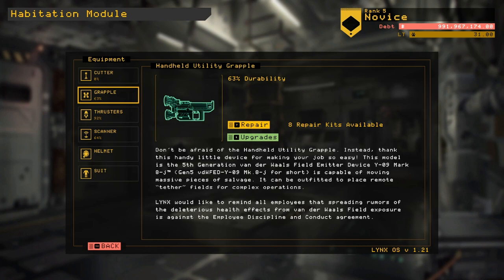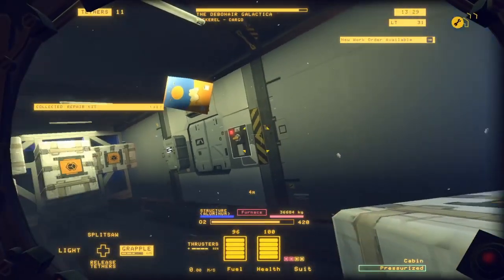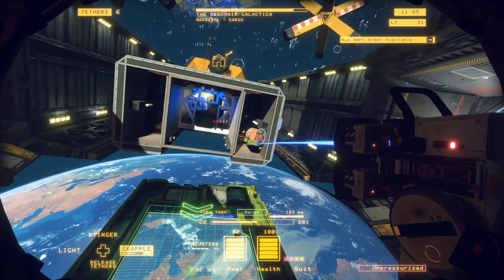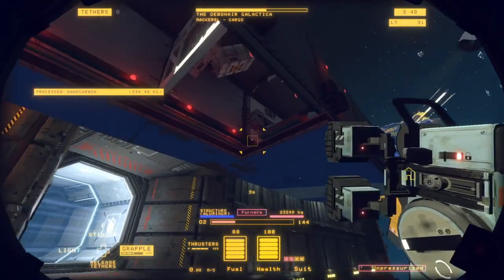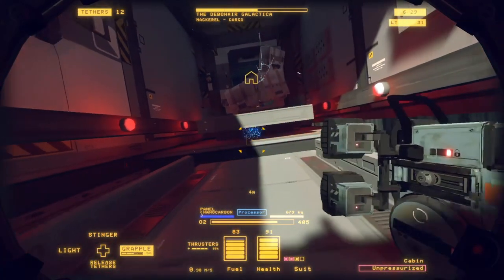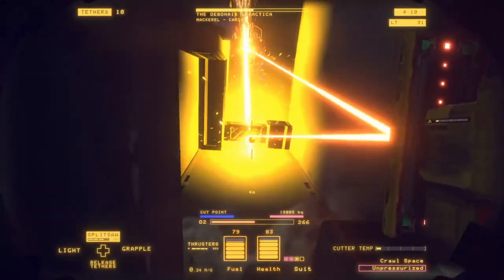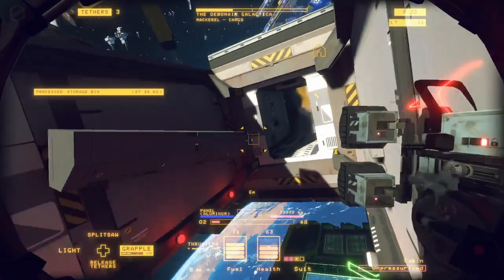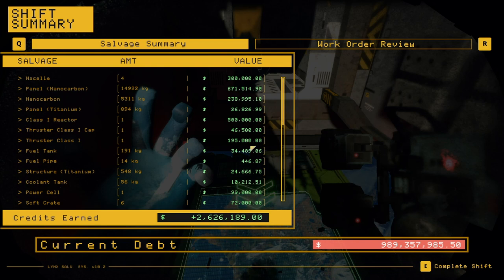Hardspace: Shipbreaker | How to scrap a Class 2 Easy Mackerel in one day! | Episode 4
How to scrap a Class 2 Easy Mackerel in one day!
Hardspace: Shipbreaker | How to scrap a Class 2 Easy Mackerel in one day! |
Episode 4
Hardspace: Shipbreaker | Tutorial

Hardspace: Shipbreaker tier 2 ship. Don't blow the reactor!

Welcome everyone to a new Early Access Game!

It is time. Time to leave the earth and make your RICHES amongst the stars...or deadships!
Welcome to Hardspace: Shipbreaker!
Across your career, you’ll have the privilege of paying your debt to us by purchasing salvaging rights to increasingly large and valuable ships. Cut them open and extract as much value as possible!

If we can get 20 likes we will have another episode tomorrow!?

Streaming every Wednesday and Sunday ►Here on Twitch!